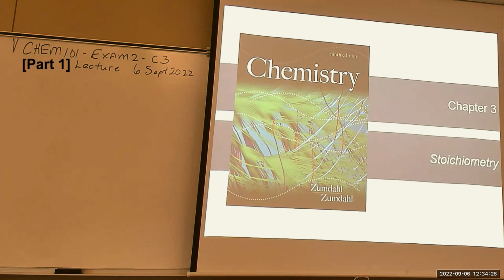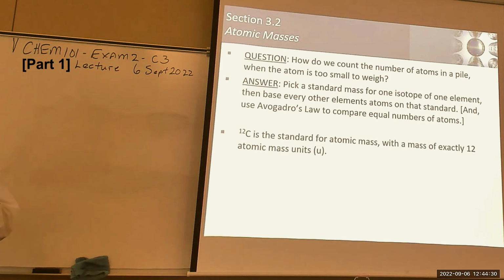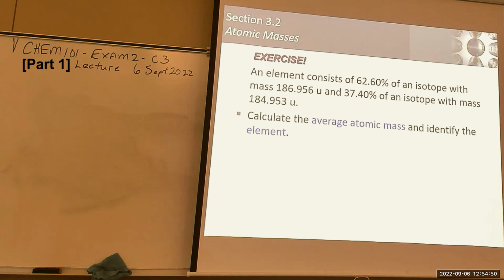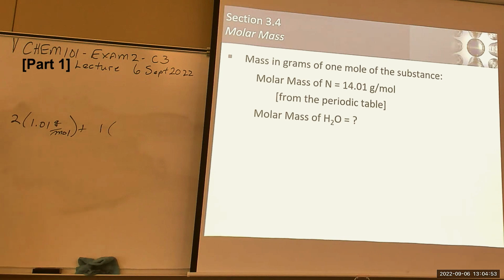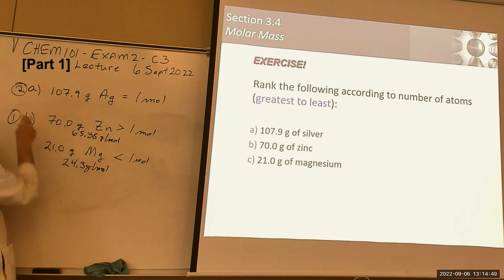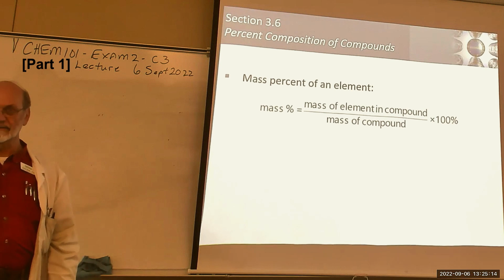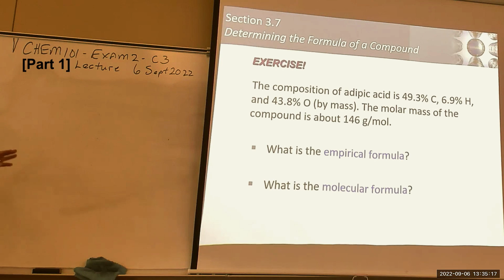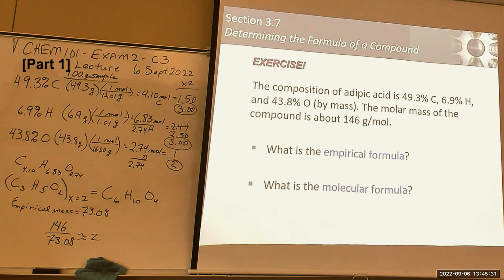CHEM101 Exam2 C3 Lecture Part1 6Sep2022